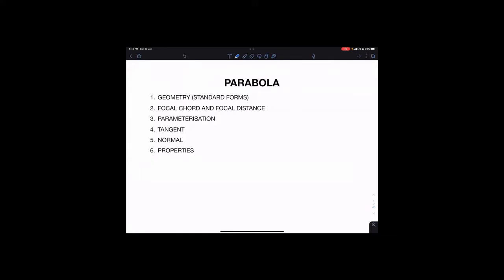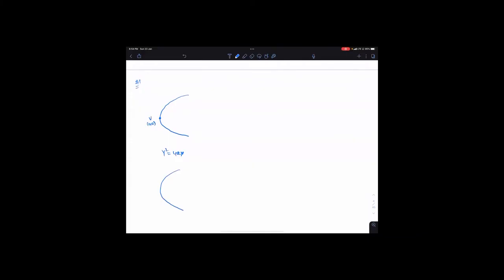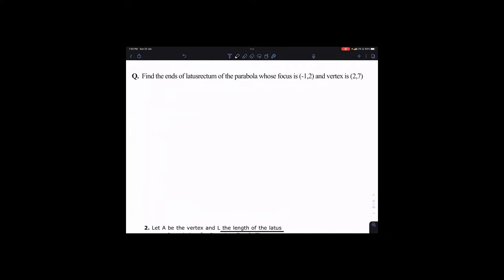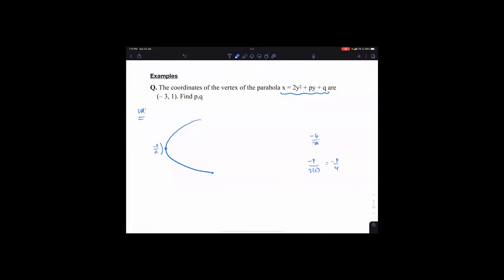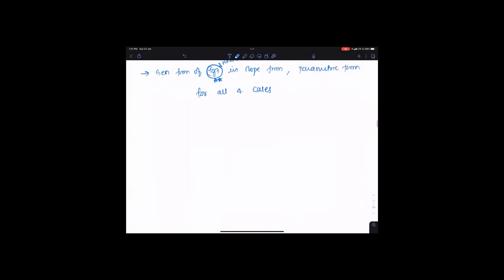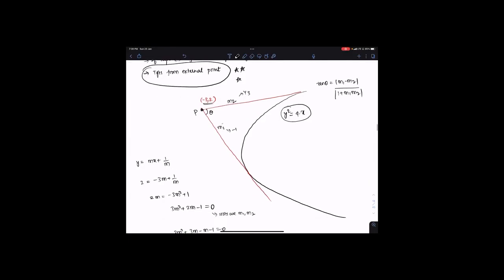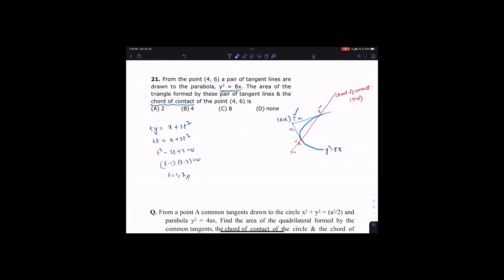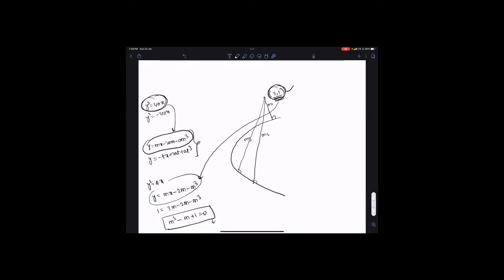Parabola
In this video, we'll dive deep into the concept of Parabola and related topics are crucial topic for aspiring engineers. Whether you're preparing for AEEE or JEE understanding Parabola and related topics are key to scoring high in Mathematics.

This session is designed specifically to help you build a strong foundation in Parabola and related topics with an emphasis on problem-solving and conceptual clarity, ensuring you're fully prepared for your upcoming exams.